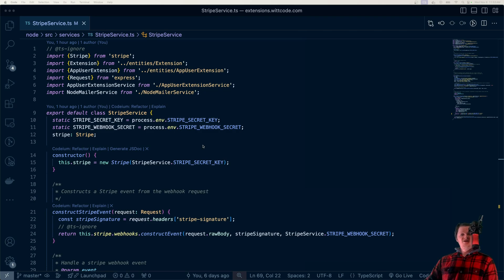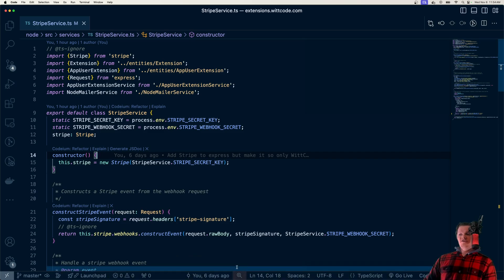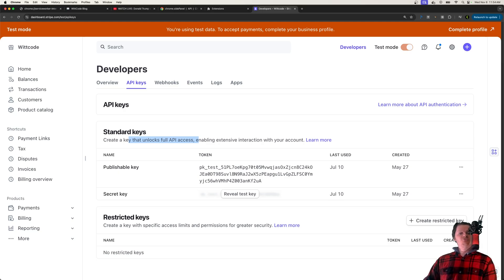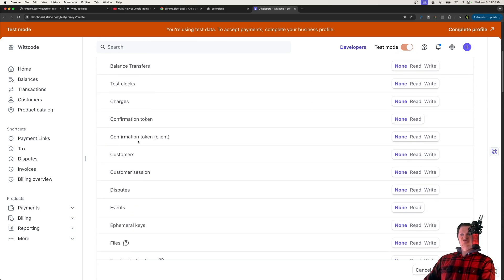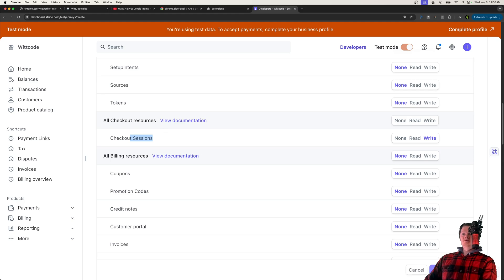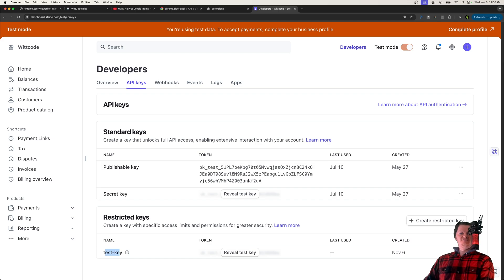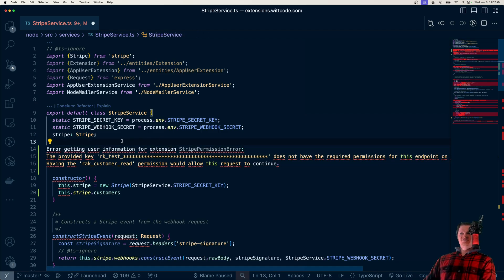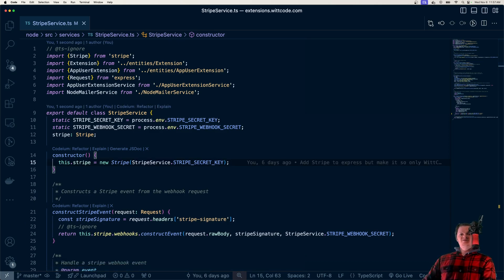Don't Use Stripe Secret Keys!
Stripe secret keys give full access to the Stripe API. This can be a security risk. Learn a better approach.

⌛ Timestamps
0:00 - Stripe Secret Keys
0:32 - Stripe Dashboard API Keys
0:58 - Stripe Restricted Keys
2:07 - Accessing Restricted APIs
3:11 - Outro